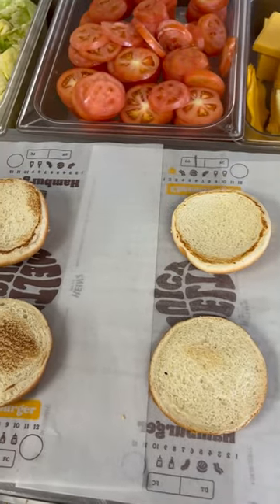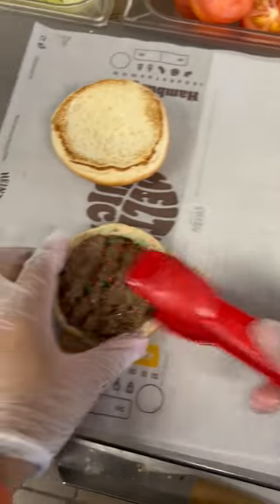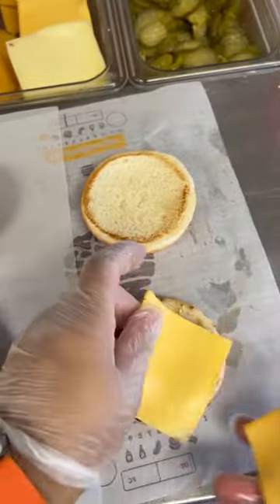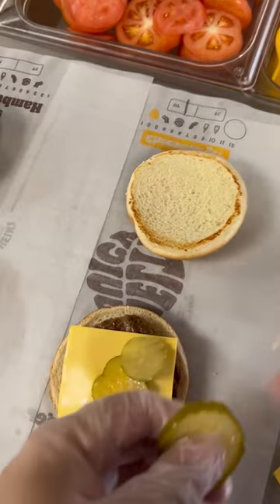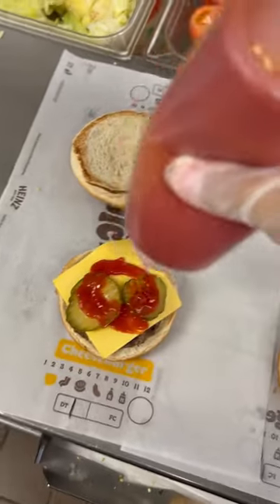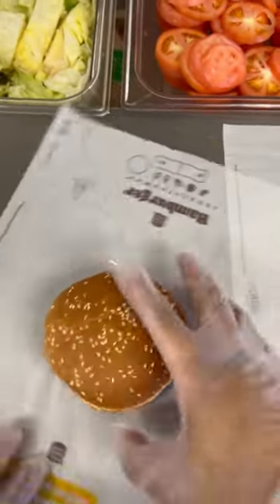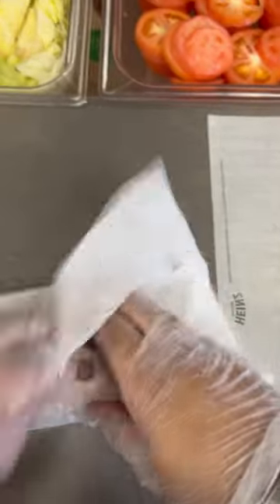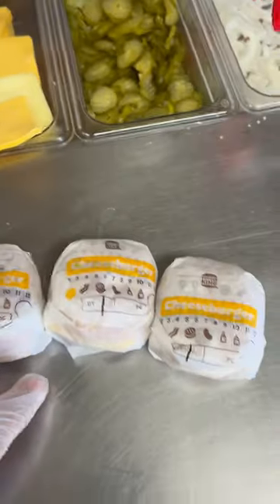BK POV: How The Burger King Cheeseburger Sandwich is made